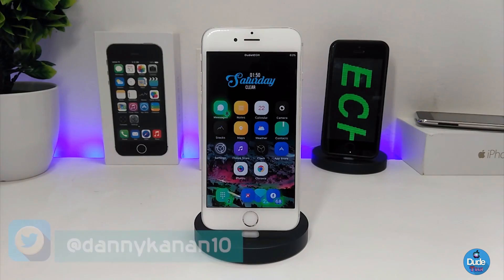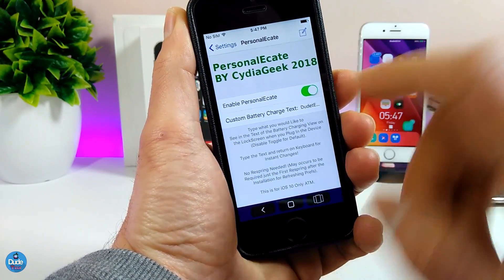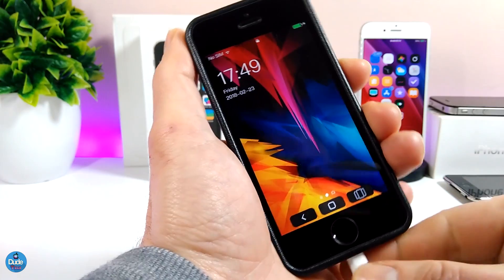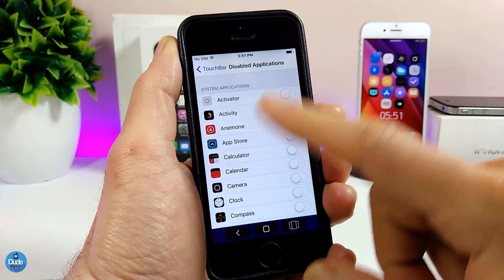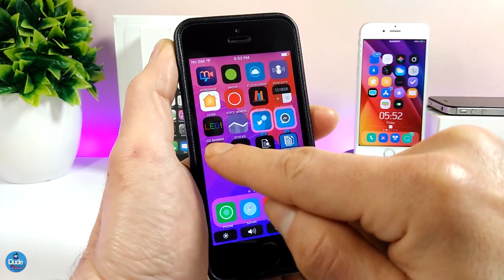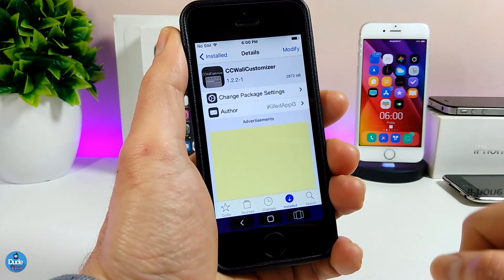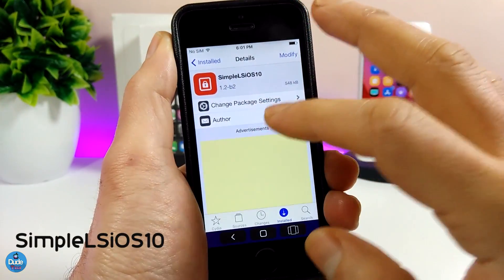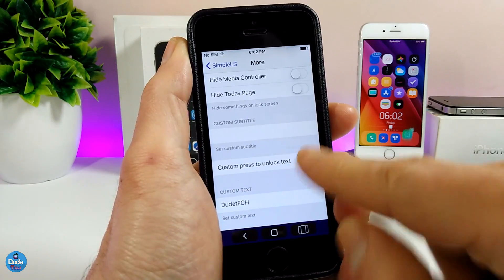iOS 10.3 - 10.3.3 Jailbreak Cydia Tweaks / 2018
Tweaks List :
PersonalEcate
TouchBar
CCWallCustomizer
SimpleLS iOS 10
Aerial